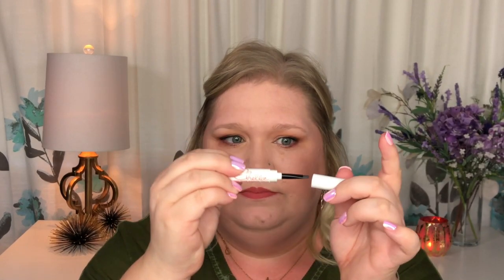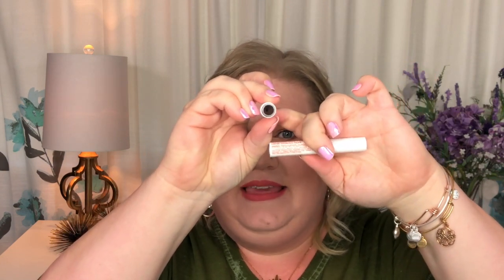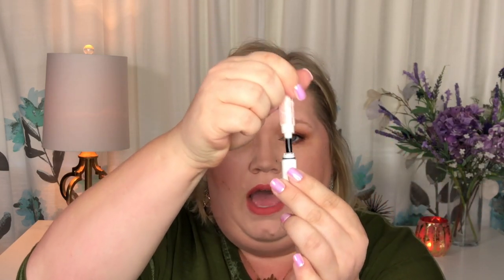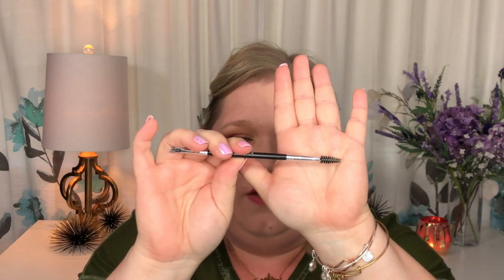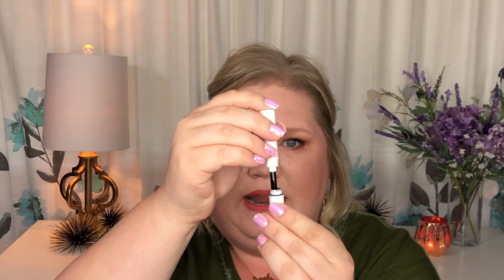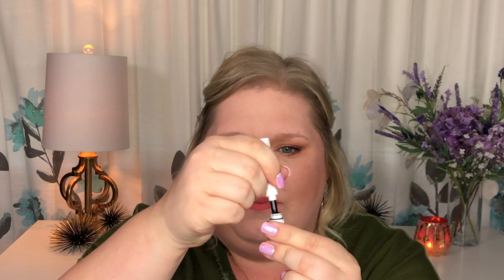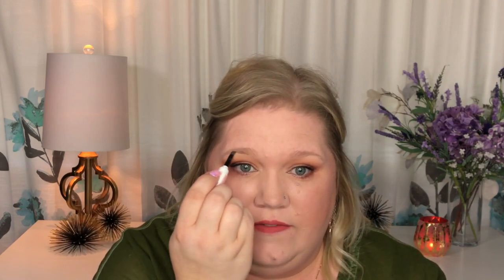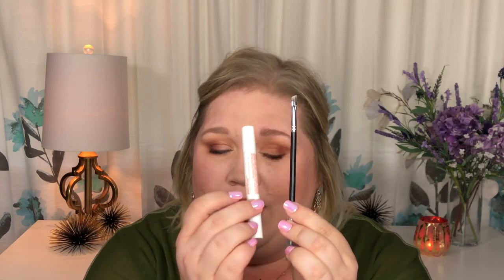Love or Loathe: Chella Eyebrow Cream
Hello Beautifuls!

I LOVE BoxyCharm. Though some times the products either don’t work for me or don’t live up to my expectations. Today I am reviewing what I think of the Chella Eyebrow Creme that was in July’s box. Watch the video to find out if I think this product was a Love or a Loathe.

Thank you all for love and support.  We love our BFFS!  If you’re NOT a BFF you can become one!

Be*YOU*tiful
Because YOU are the only YOU!